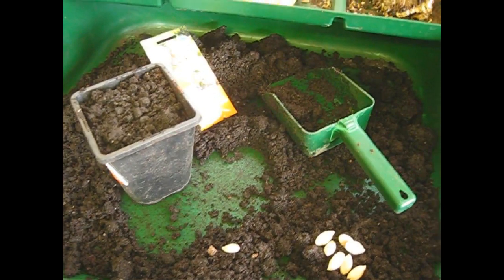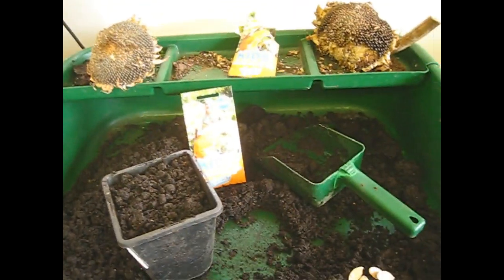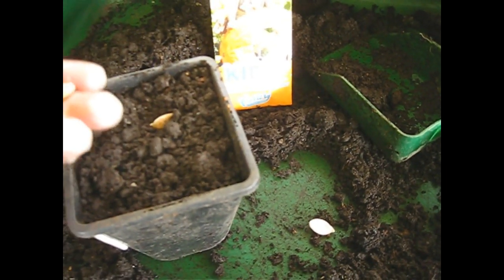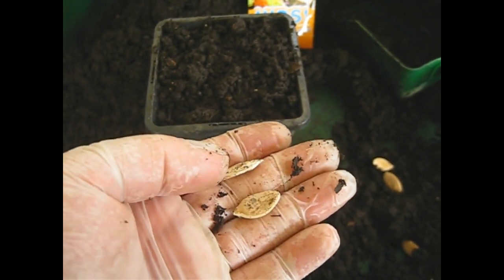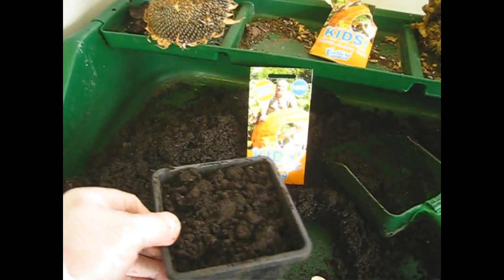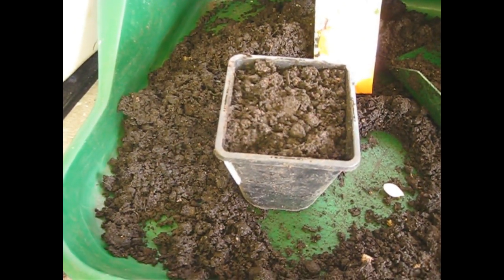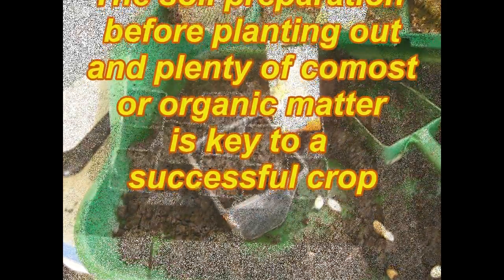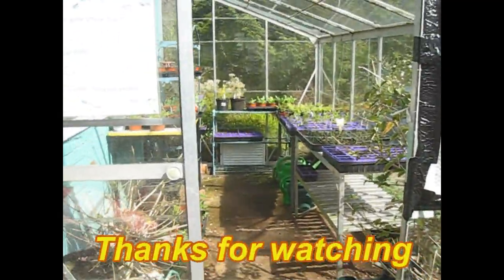How we sow pumpkin seeds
Roger sows some of his own pumpkin seeds (collected from last years harvest) and some retail packeted seed as a reserve too.
In the UK we normally do this in early spring, (This video was recorded in early April 2020) in a greenhouse or windowsill, and grow the seedlings on for about 5 or 6 weeks before planting out in the garden towards the end of May.
Please go to Rogers Channel to find other videos about growing Pumpkins.